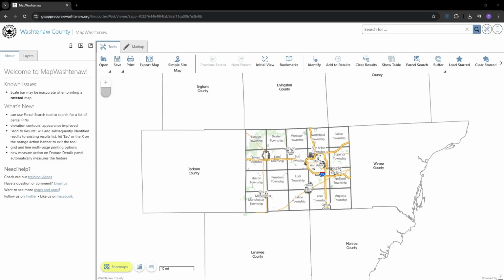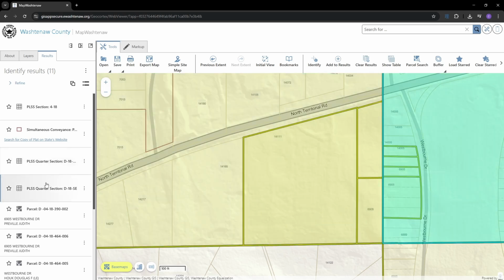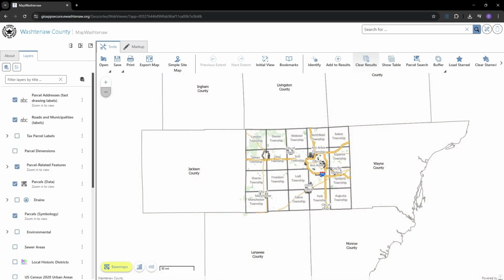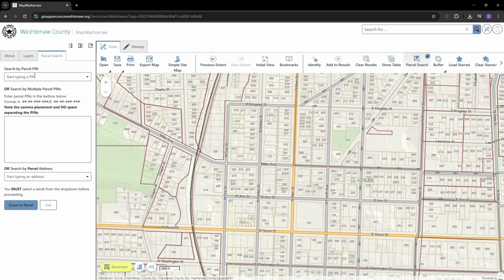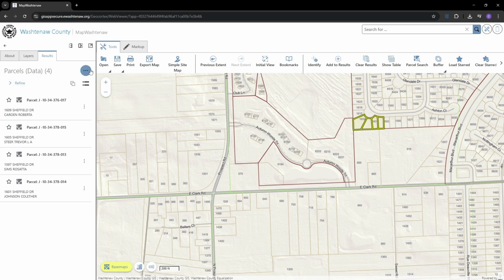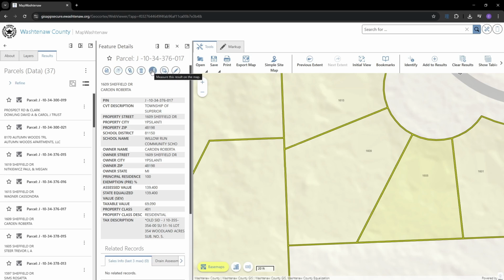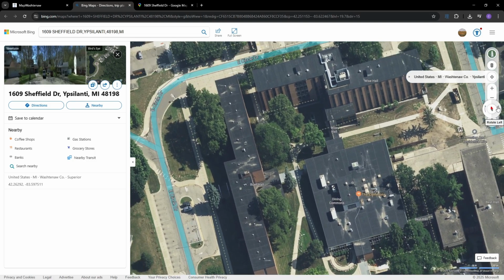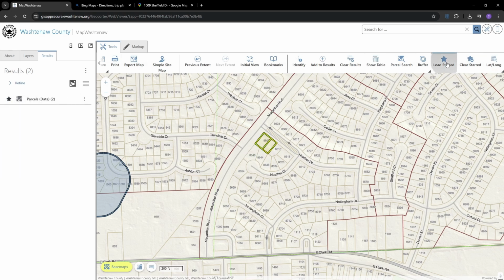MapWashtenaw: Finding Data & Working with Results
Overview of finding data and working with results in MapWashtenaw

0:00 Finding Data (Clicking, Identify, Buffering)
4:50 Searching for Data
7:11 Parcel Search tool
8:47 Working with Results
11:59 Feature Details
15:00 Table View
16:34 Starred Selection